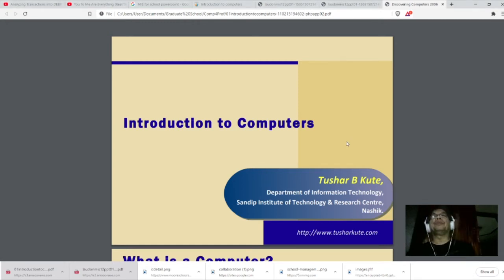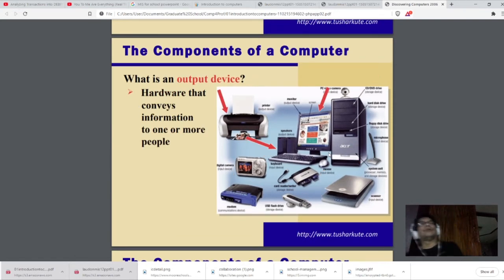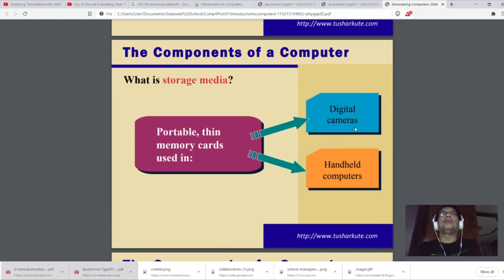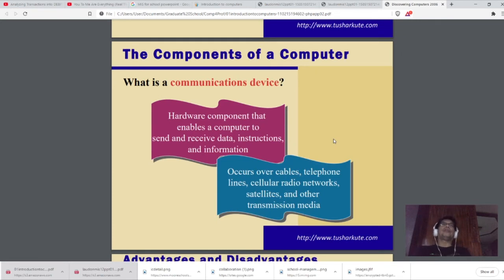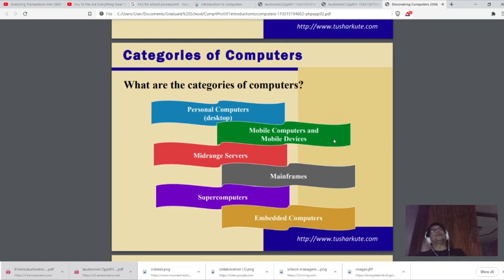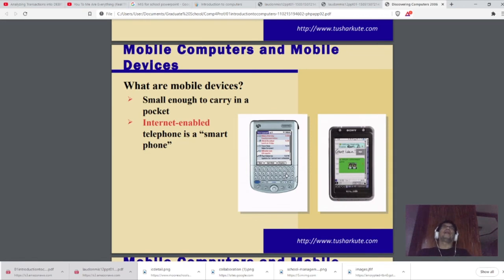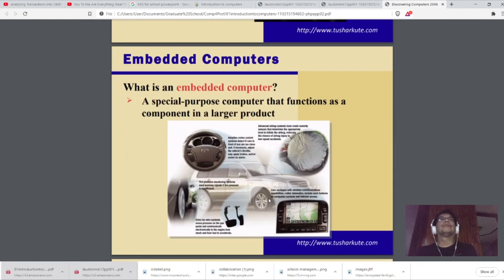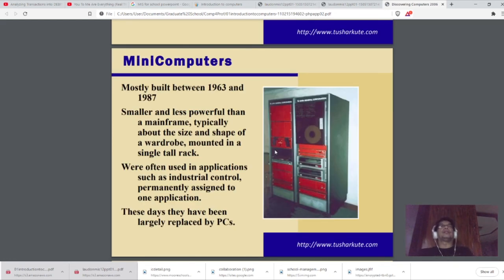INTRODUCTION TO COMPUTERS - sir Eudz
Slides from SLIDESHARE